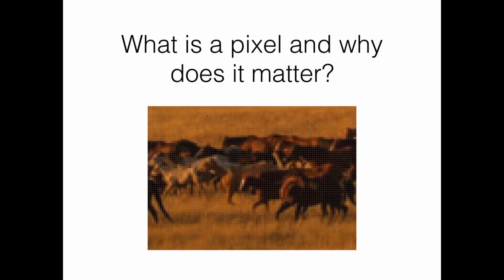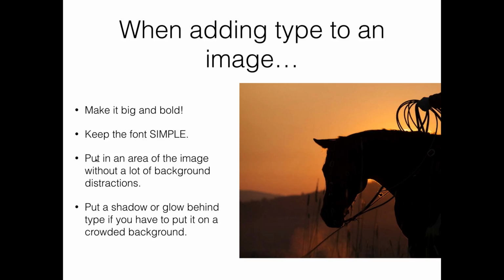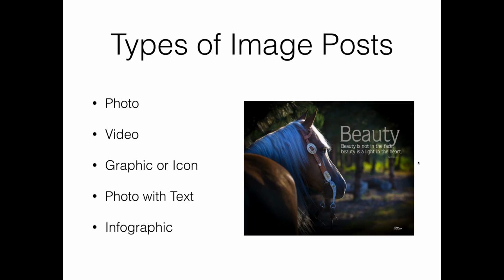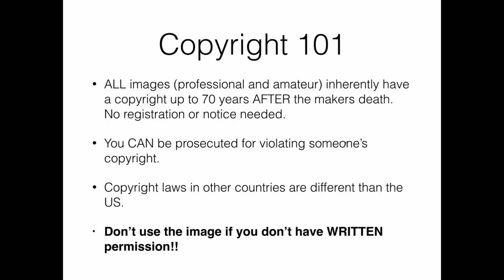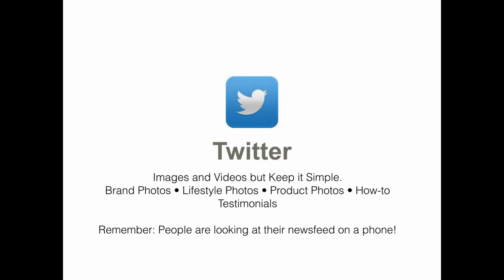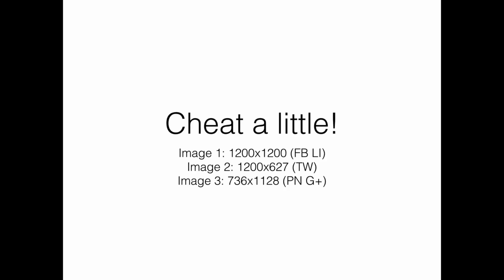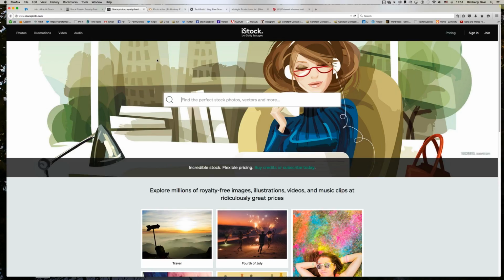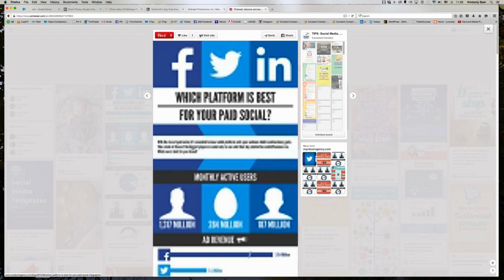Make it Happen Monday Creating Images for Your Social Media Posts 6 29 15, 11 00 AM